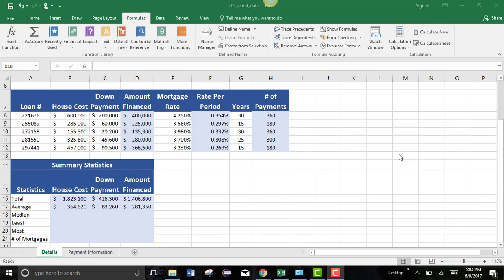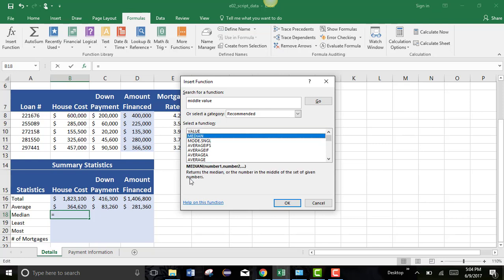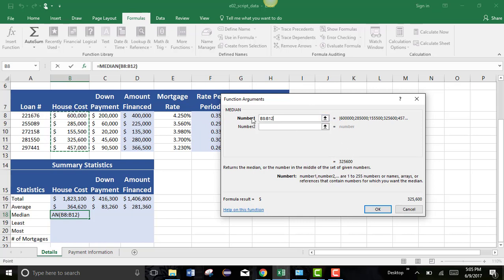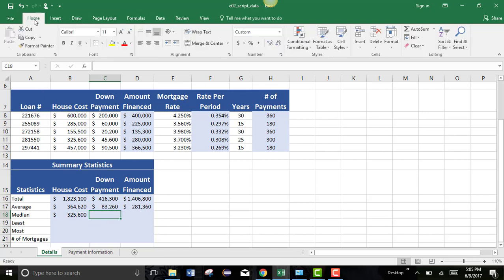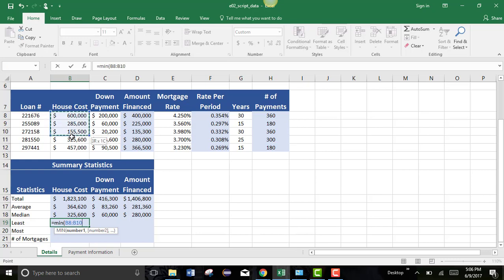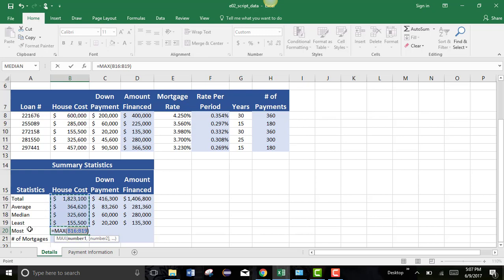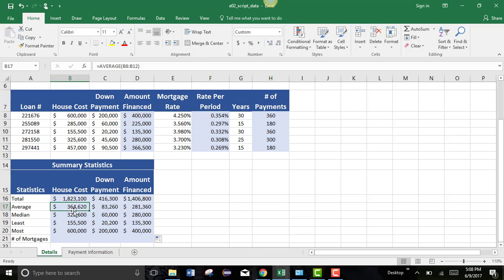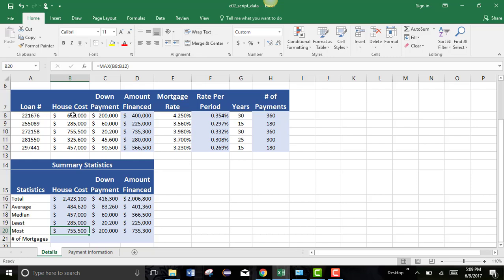Excel Chapter 2 Median Min and Max Functions